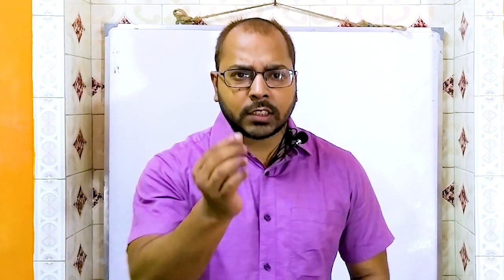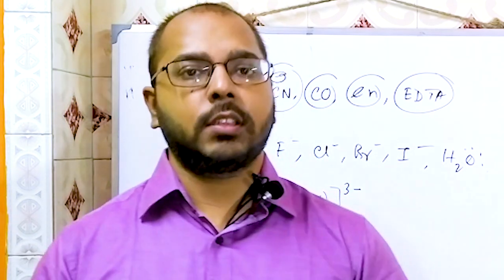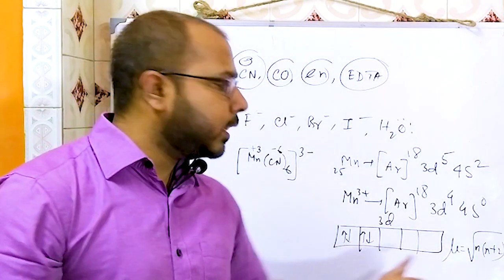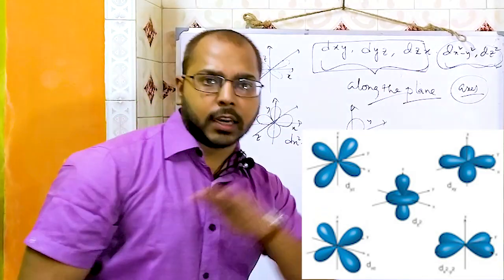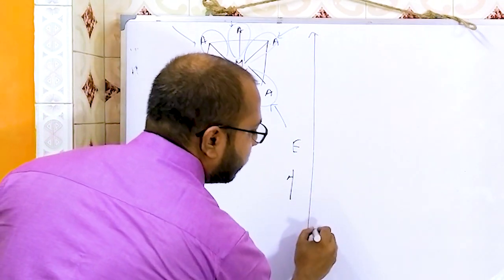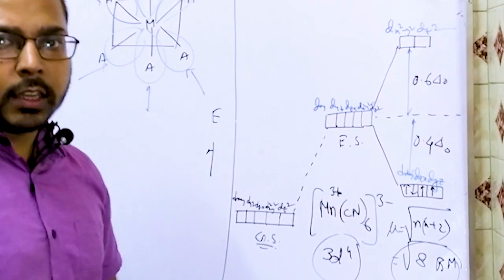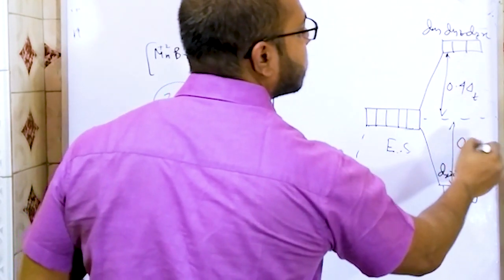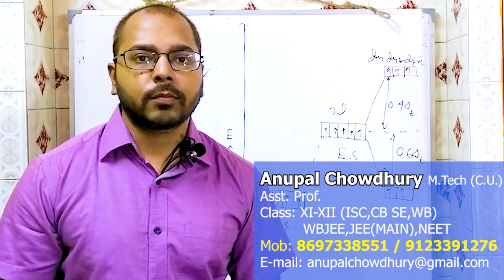Crystal Field Theory | Most Simplified Version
In this video I've discussed Crystal Field Theory (CFT) for Octahedral and Tetrahedral cases with some trick. I hope you'll like it.